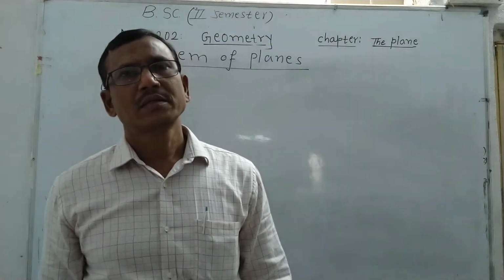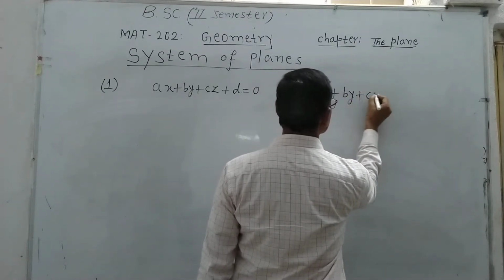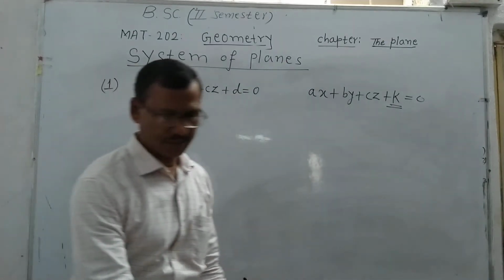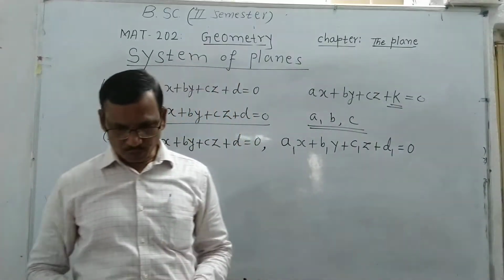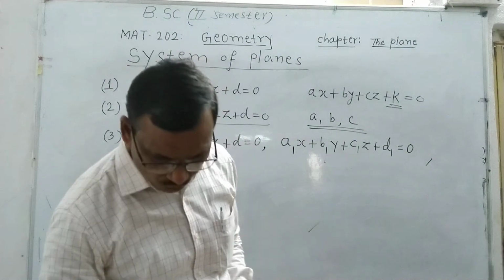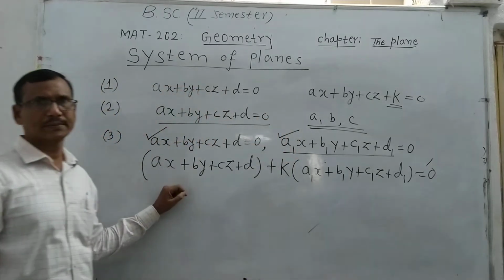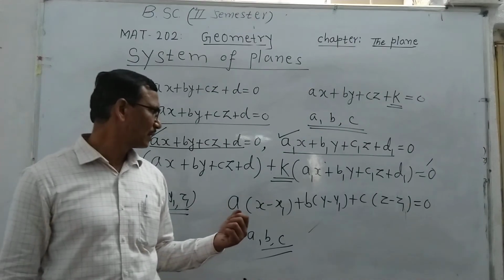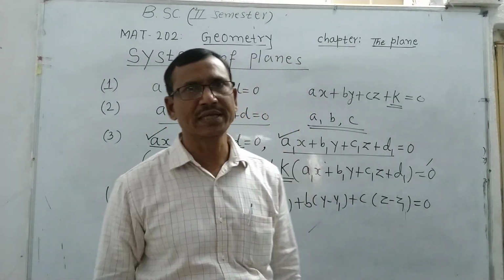Lecture No-6. MAT-202: Geometry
Chapter:   The Plane
System of Planes